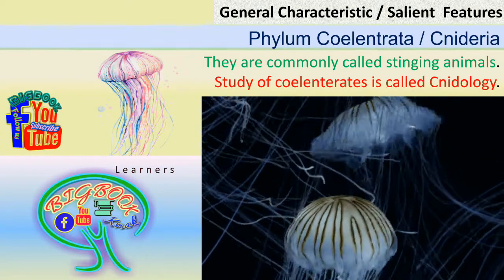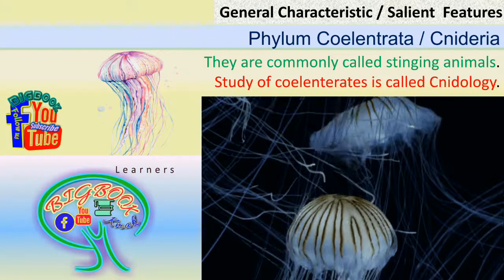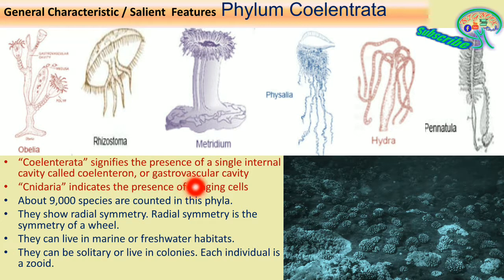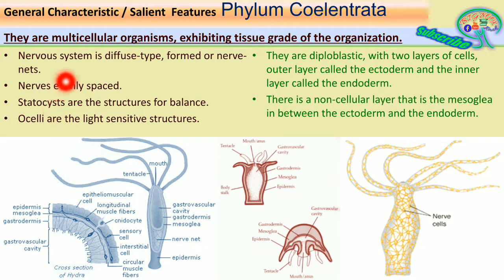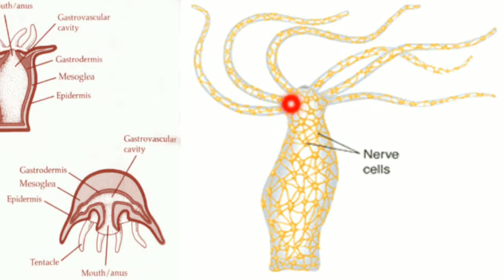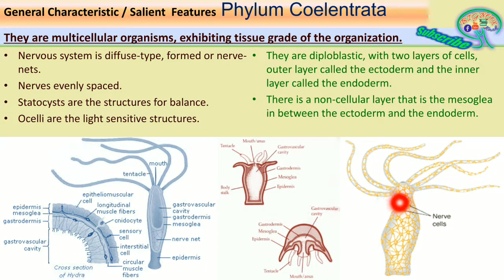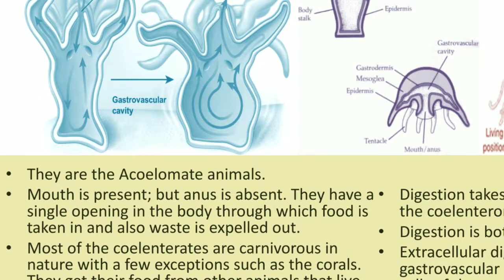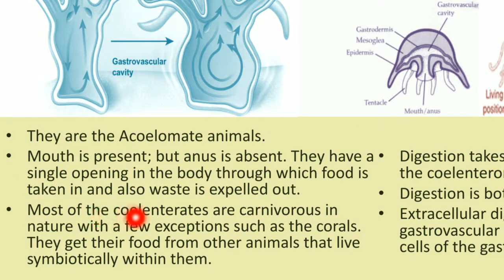Phylum Coelentrata (Cnidaria) - Salient Features (use 🎧 for better audio)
Phyllum Coelentrata,
phylum Porifera,
phylum Nematoda,
Phylum Protozoa,
Phylum Platyhelminthes,
Phylum Aschelminthes,
Phylum Nemethelminthes,
Phylum Annelida,
Phylum Arthropoda,
Phylum Echimodermata,
Phylum Chordata,
Pjhylum Mollusca,